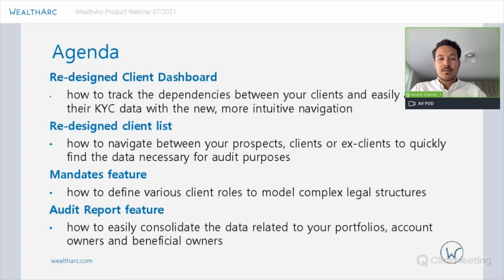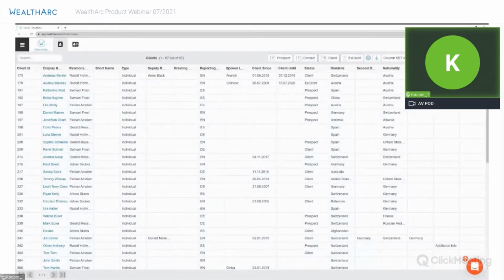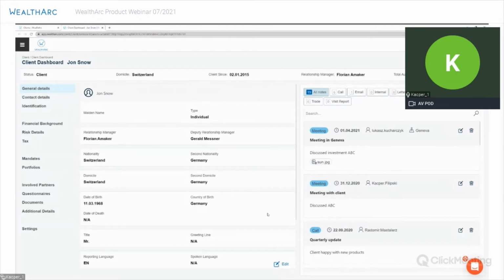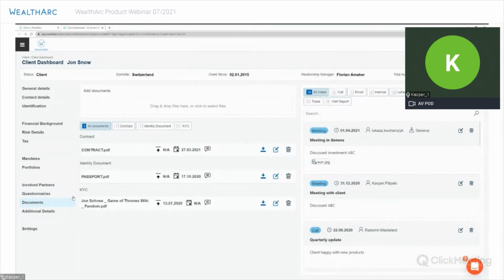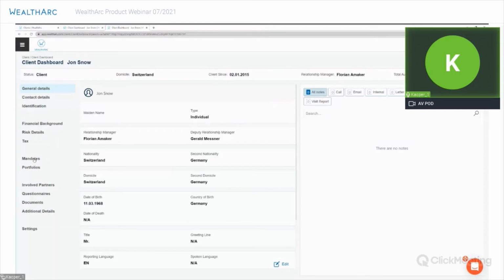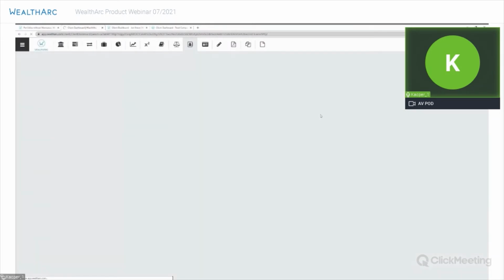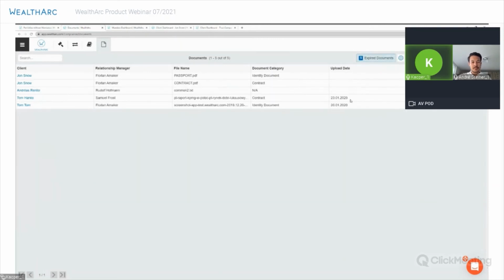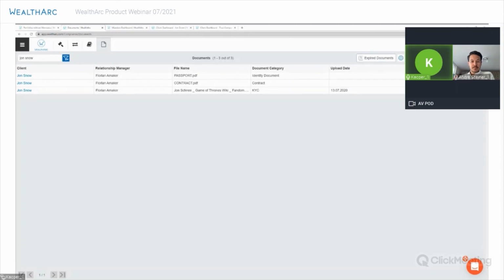WealthArc Insights 07/2021: How to Manage Your Clients Easier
On April 7, we met at another WealthArc Insights webinar. Our Product Experts showed WealthArc users how to use the brand new CRM module:

✔️ 00:00 - introduction by William Bonhôte,
✔️ 02:56 - re-designed client list + Excel export,
✔️ 08:33 - re-designed Client Dashboards with KYC data,
✔️ 14:50 - defining mandates,
✔️ 22:09 - custom audit reports.

We organize WealthArc Insights to share our industry knowledge and educate WealthArc users on how to make the most of our platform. We invite finance experts and WealthArc product specialists to present the latest industry trends and best practices for portfolio management.

🔔 To stay up to date with the latest news, join our wealth management community